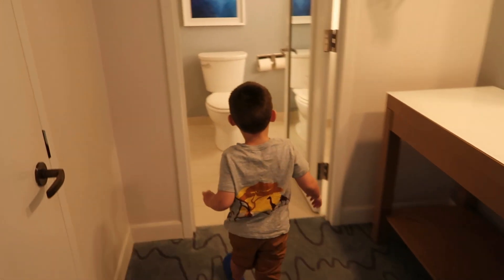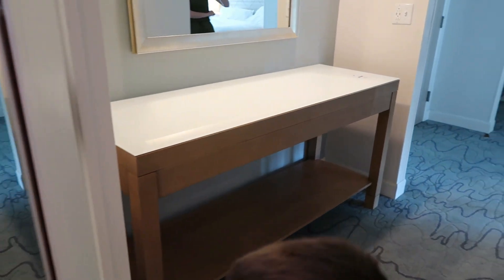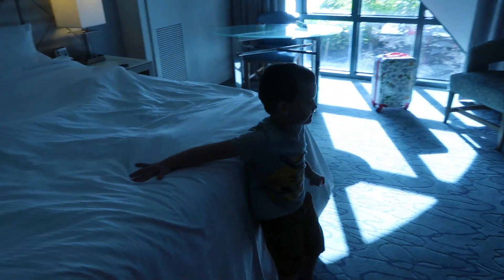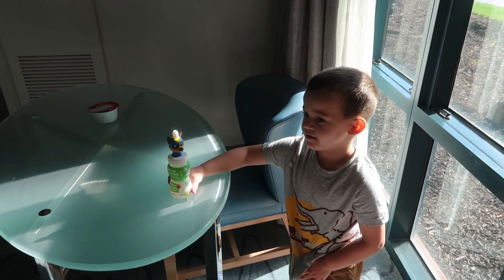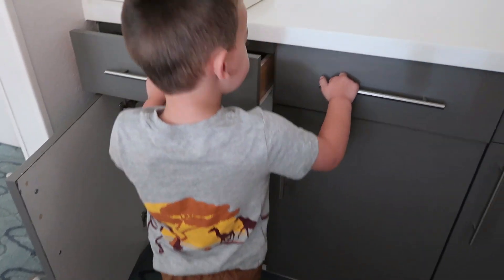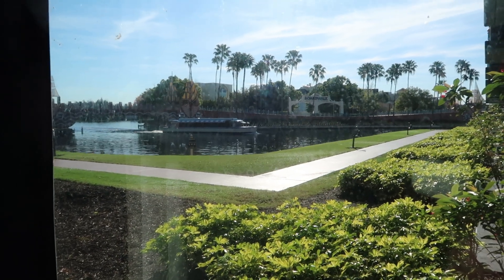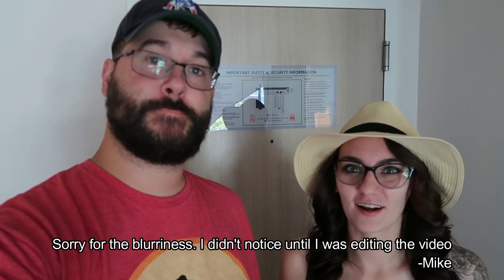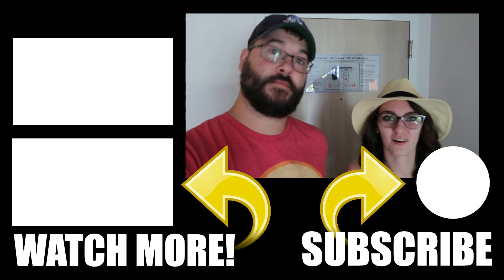The WEIRDEST Hotel Room at Walt Disney World?? | Swan and Dolphin Resort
We spent a night at the Swan and Dolphin and got the largest, and weirdest, room they have!